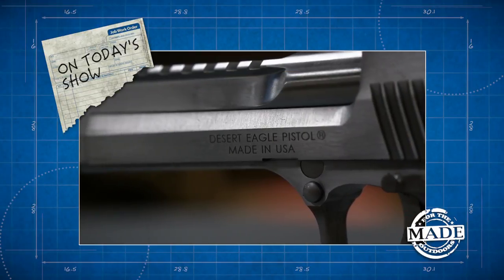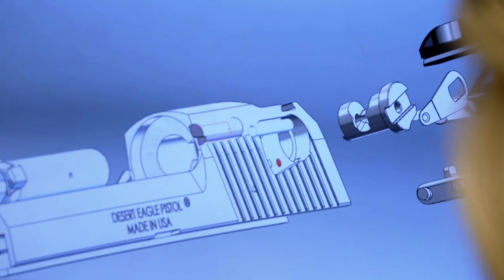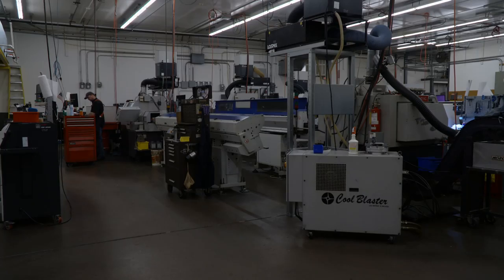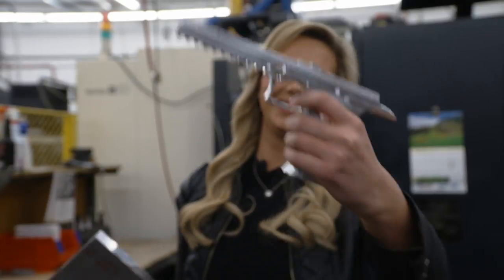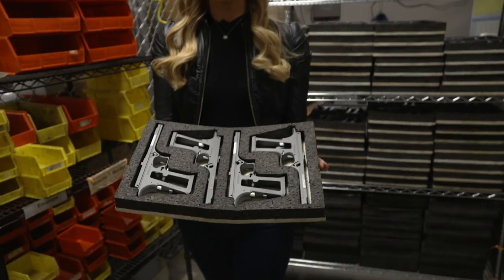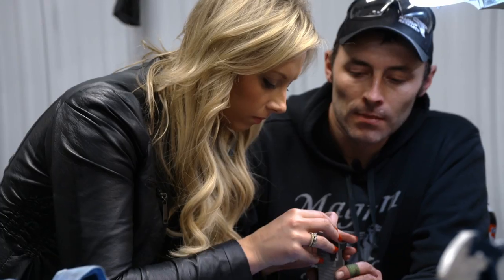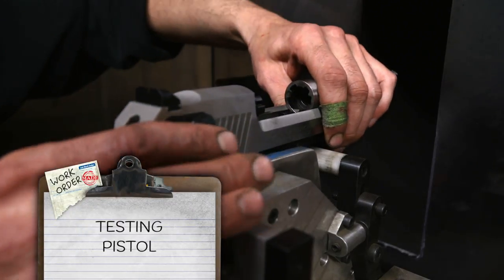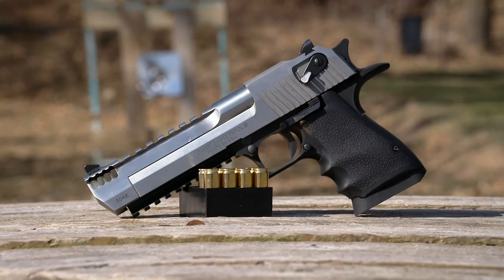Made For The Outdoors (2017) Episode 5: The Desert Eagle